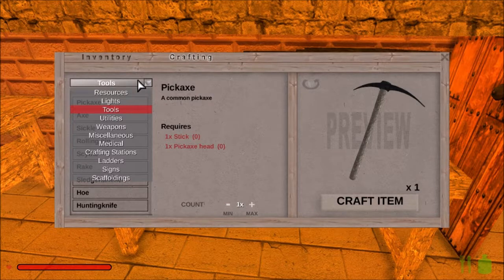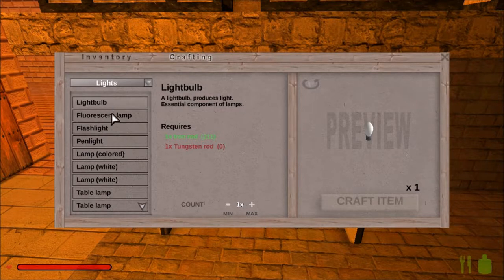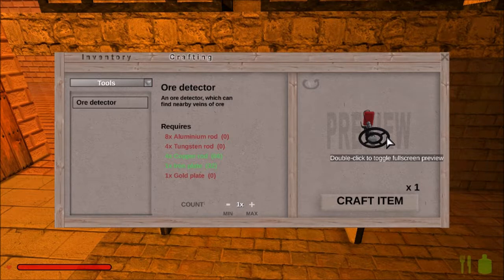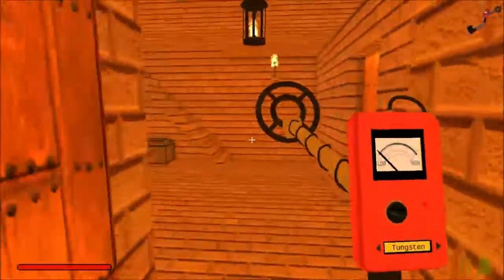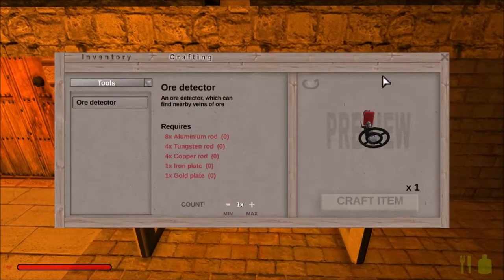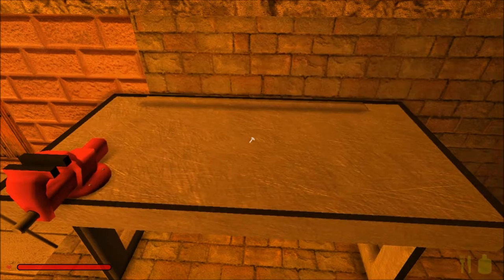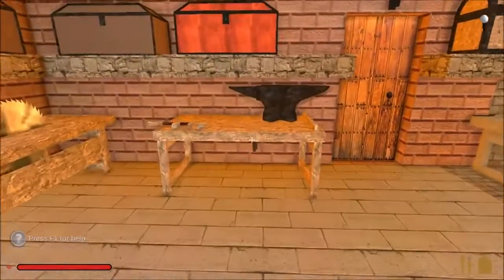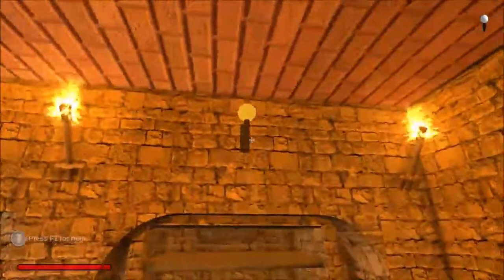Rising World Let's Play EP 12 - Gold! (and other things)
Today I am using the gold (and some other things) from the dungeons found in Sundays live stream. Today marks the beginning of the modern era!

And a HUGE shout out to Handzon for spending staying with me to the very end, you rock!!

All games are played on Windows 10 PC, see my channel for my full computer specs.